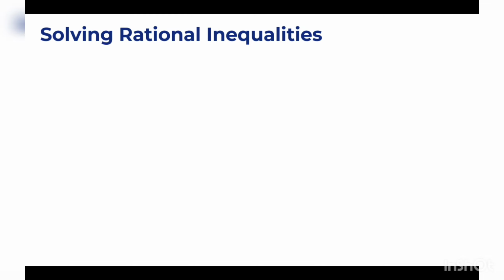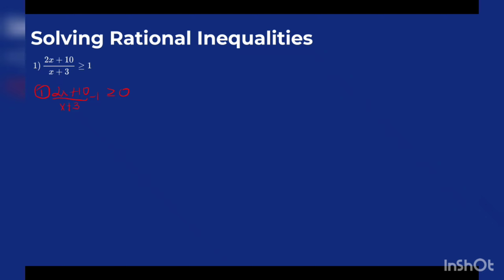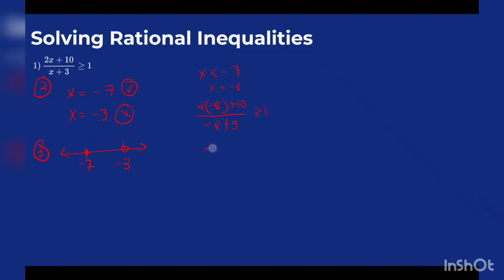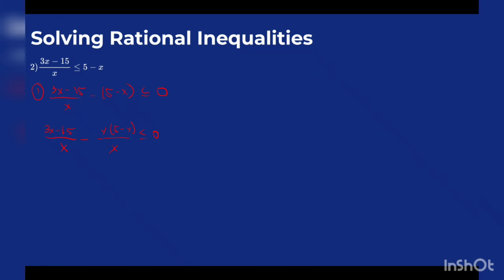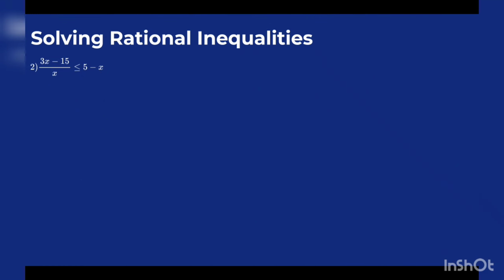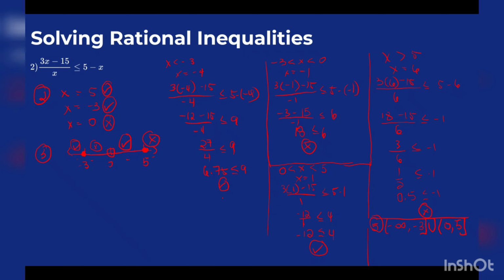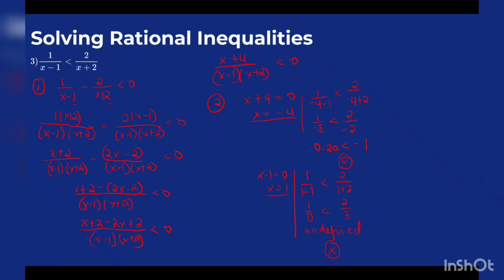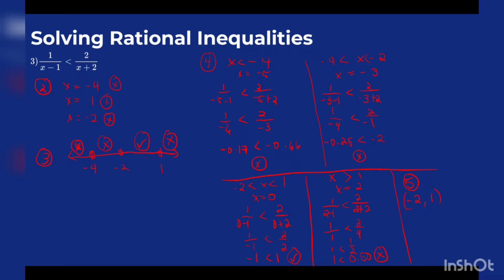Solving Rationals (Part 2) - Rational Inequalities